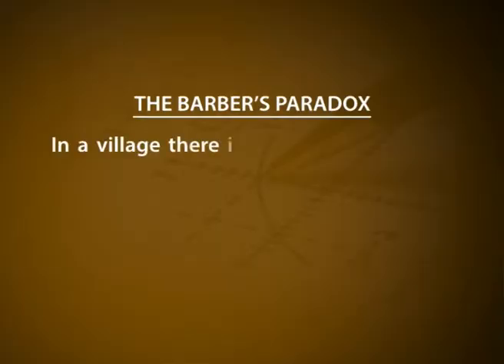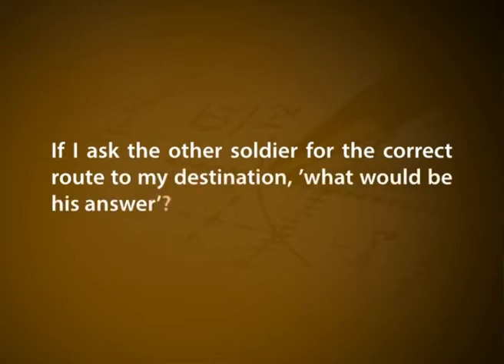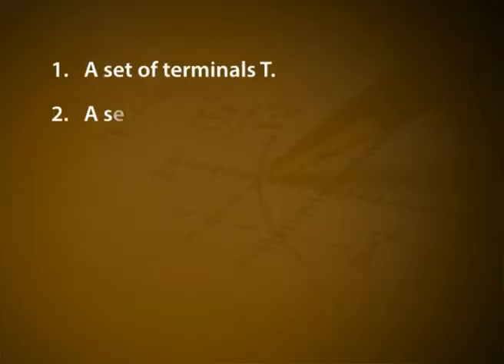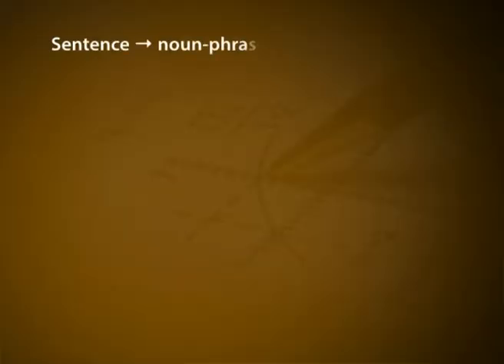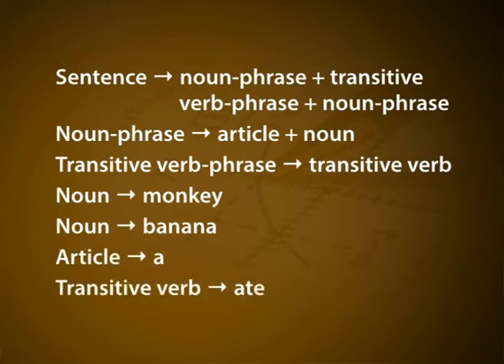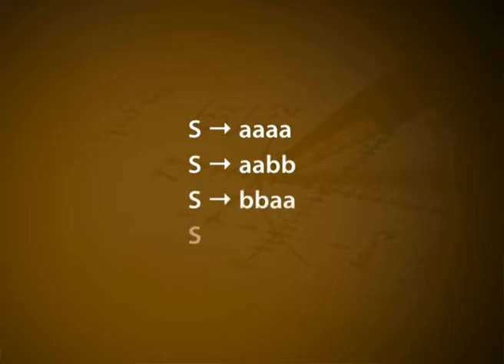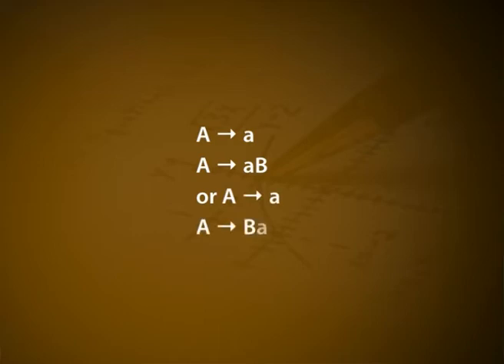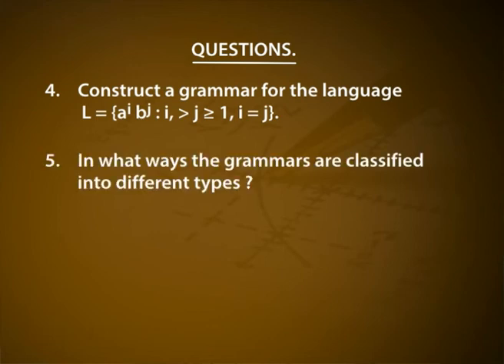COMPUTABILITY AND FORMAL LANGUAGES